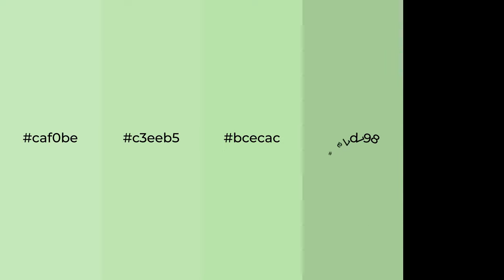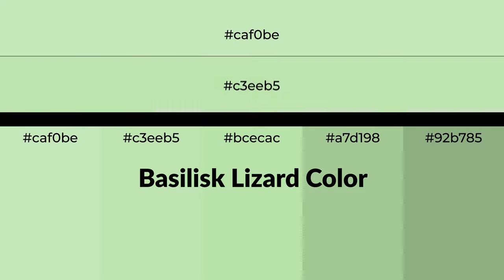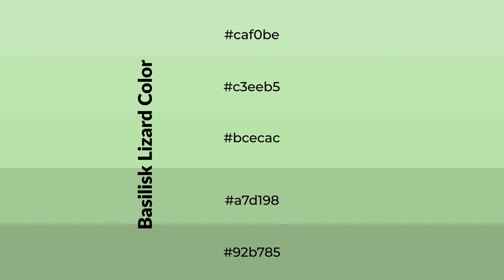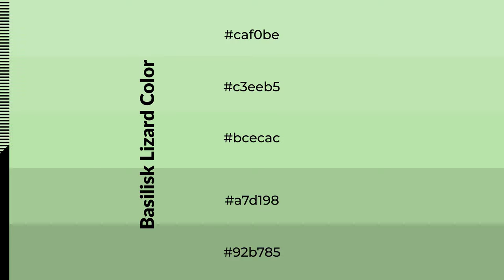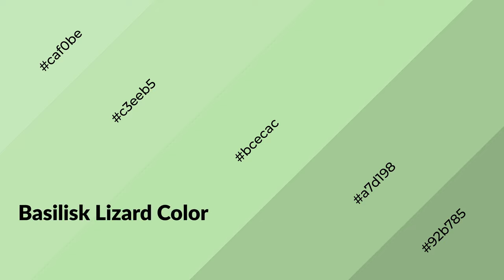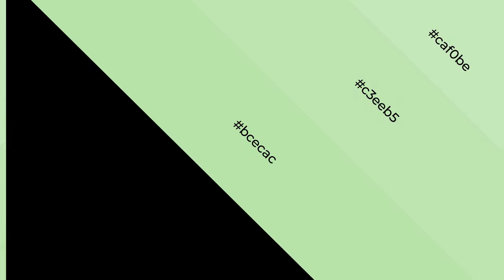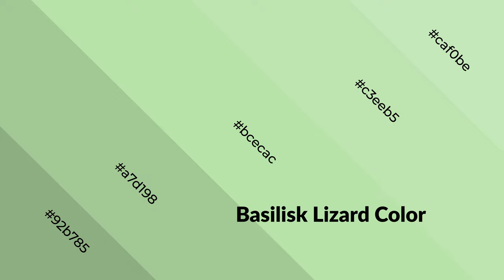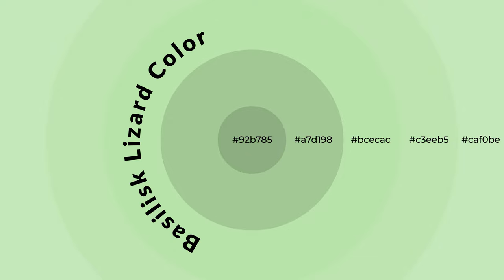Shades & Tints of Basilisk Lizard color bcecac A Cool Green color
Shades of Basilisk Lizard color bcecac Cool Shades of Basilisk Lizard color with Green hue for your project!

Shades
Hex a7d198

Tints
Hex c3eeb5

Basilisk Lizard is a cool color, and it emits calming, serene, soothing, refreshing, spacious, unwinding, peace and relaxed emotions. Cool colors are like water, ice, sky, grass, soft and snow. You can see them used in baby products.